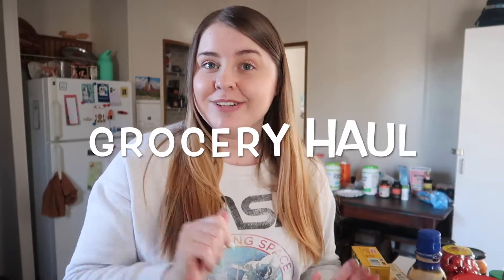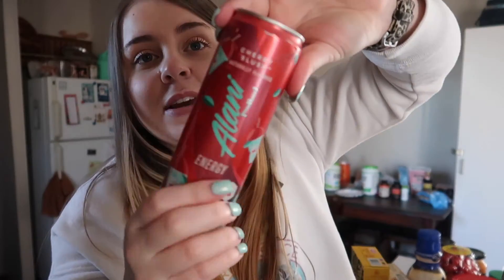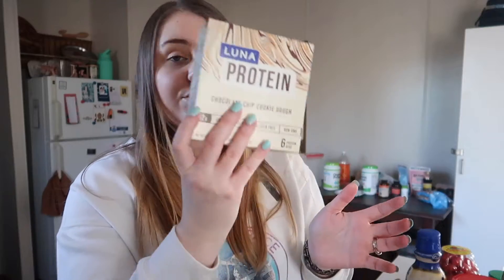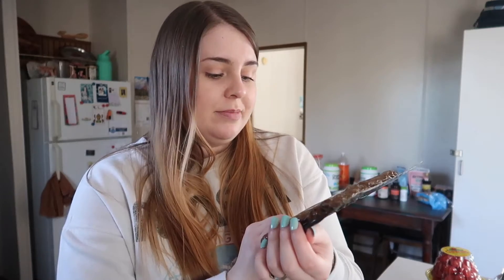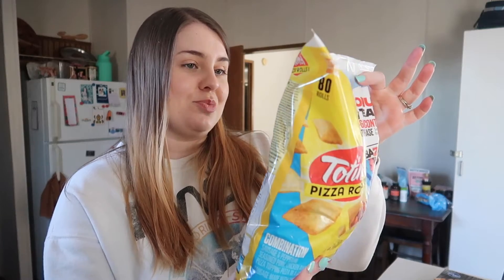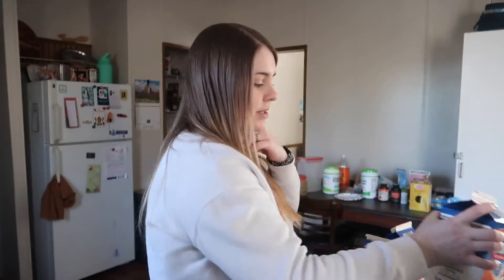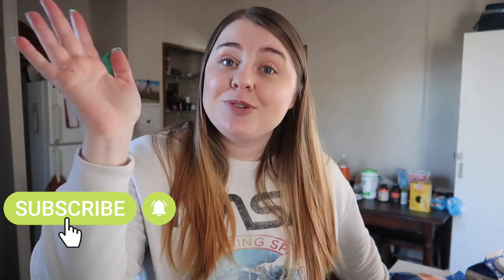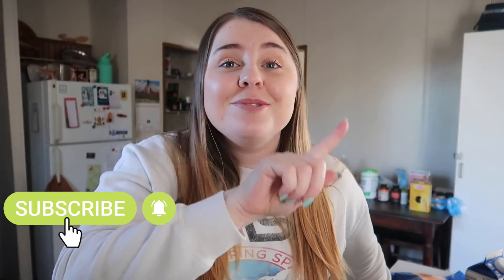Grocery Haul for a High Protein Diet - Target, Kroger, Aldi - meal ideas | The Lifting Paige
This week we've got a grocery haul from Target, Kroger, and Aldi. I give my best meal ideas and nutrition tips for a high protein diet without restrictions. Let me know if you want more grocery hauls, recipes, or meal ideas!